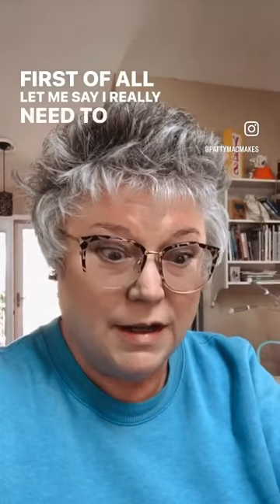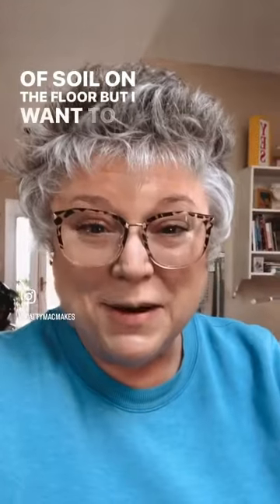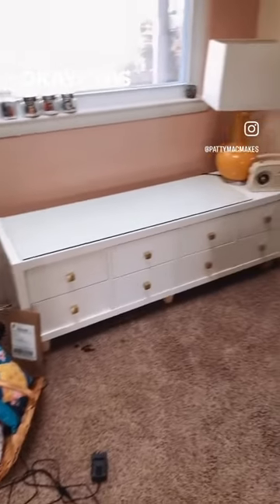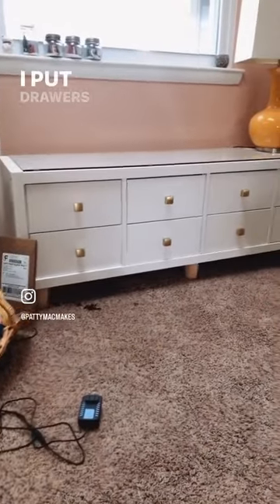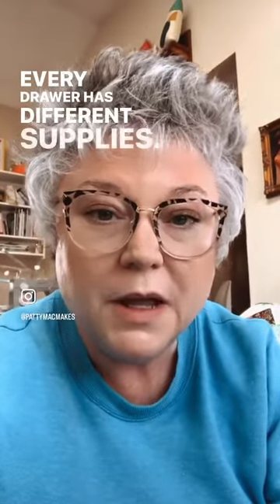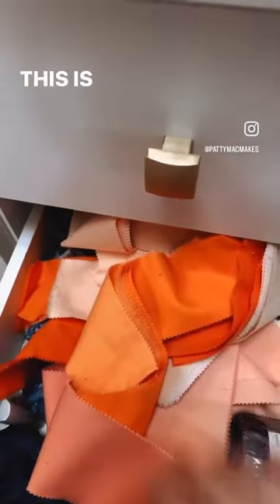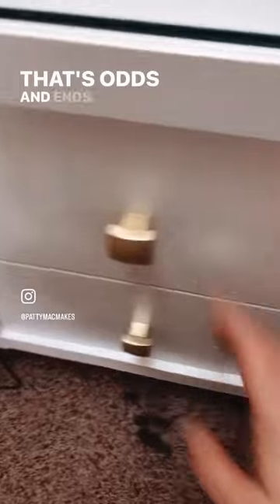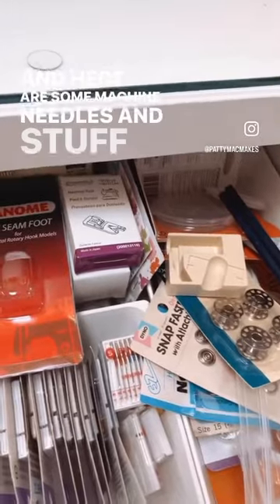How to ORGANIZE SMALL SEWING SUPPLIES with IKEA KALLAX. Full video on the main channel 😻